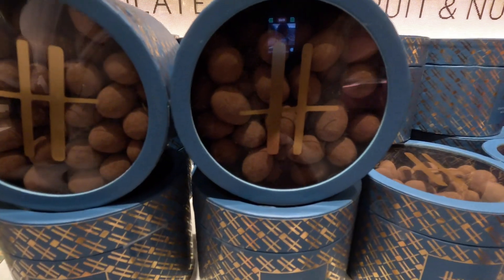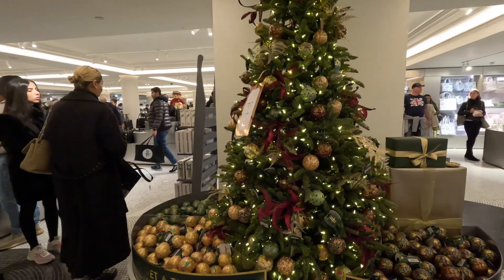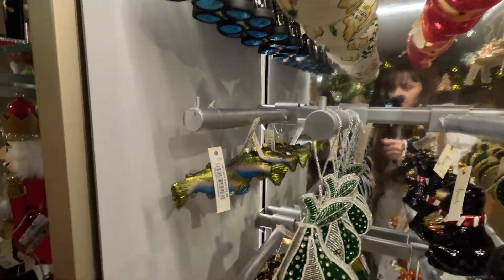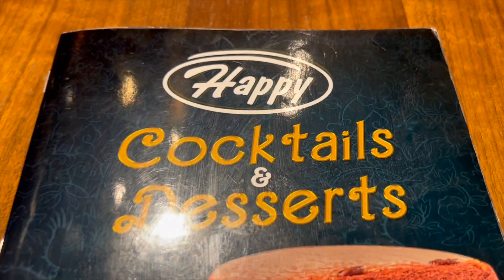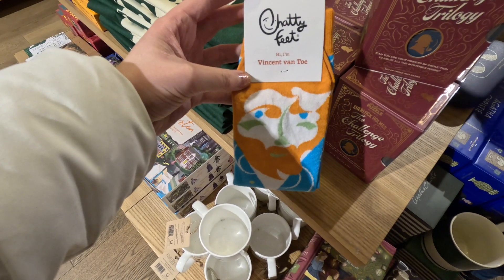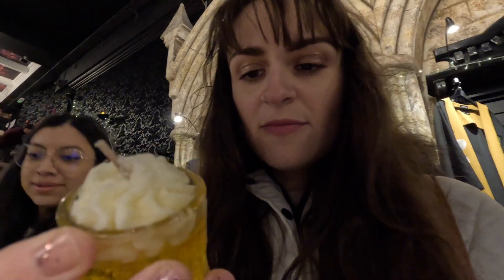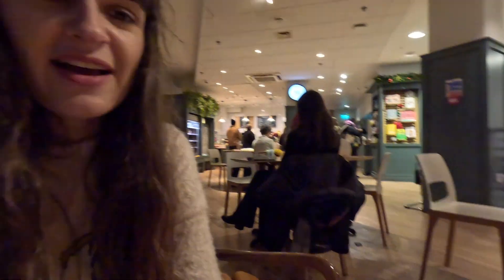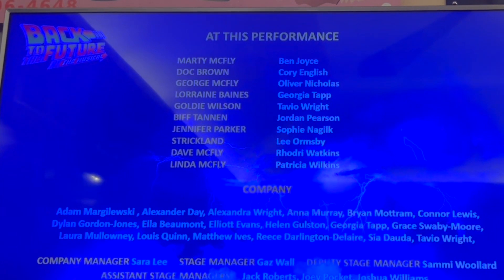London Vlog || Harrods, Christmas Shopping & Theatre Show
Join me Christmas shopping in London, taking a trip to Harrods, and finishing the day at a theatre show.